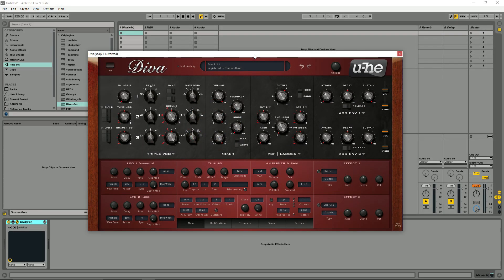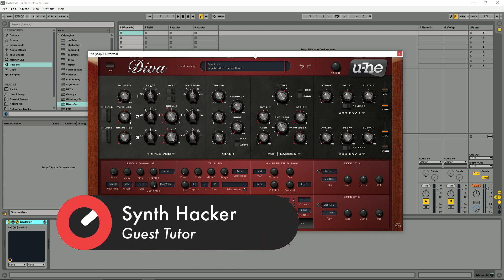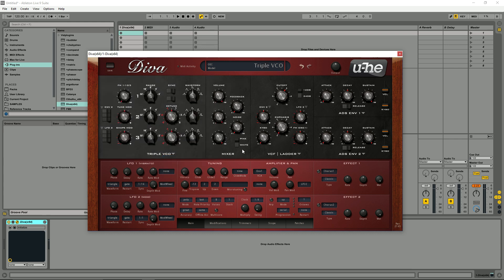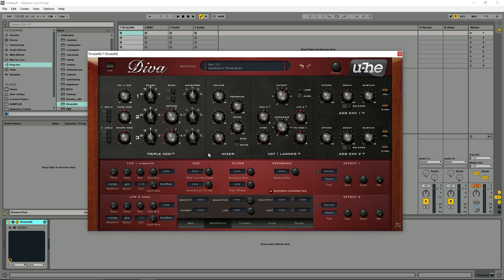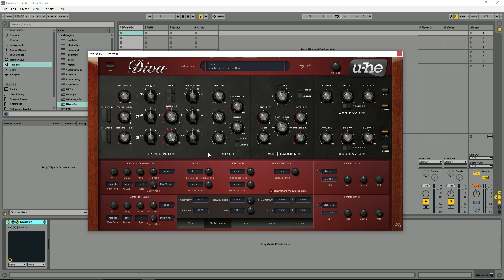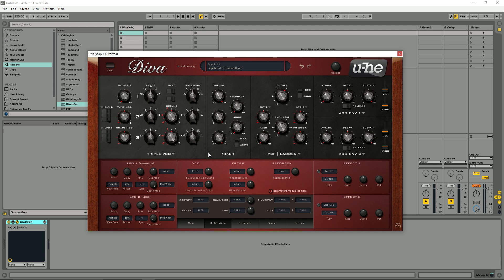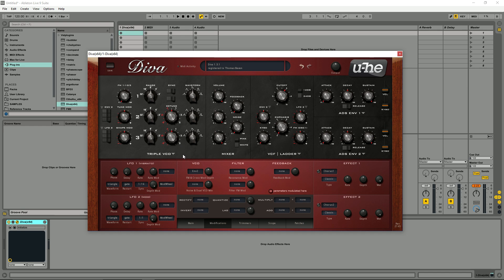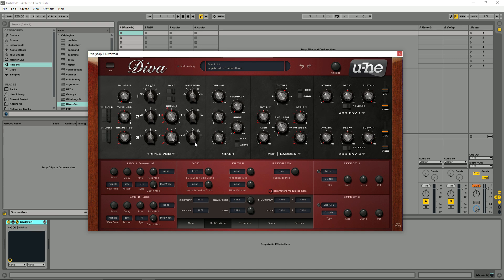How To Use U-He's Diva with Synth Hacker - Intro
Learn the Ins and Outs of this amazing plugin from U-He software. The oscillators, filters, and envelopes of Diva are closely modelled on components found in some of the greatest monophonic and polyphonic synthesizers of yesteryear.

Modules can be mixed and matched so you can build hybrids, but what sets Diva apart is the sheer authenticity of the analogue sound ( as well as its intensive hit on CPU ).

This course is presented by a newcomer to Sonic Academy - Tom from SynthHacker

Watch it now as part of your Subscription.